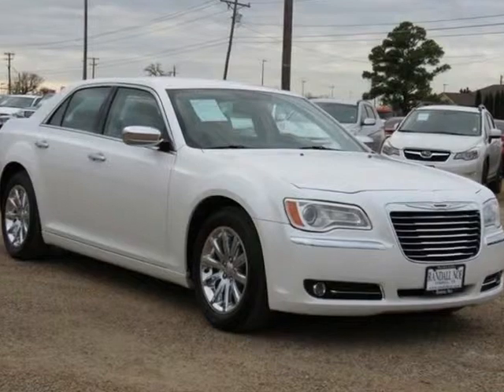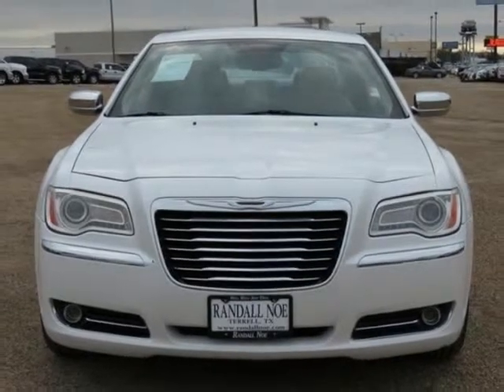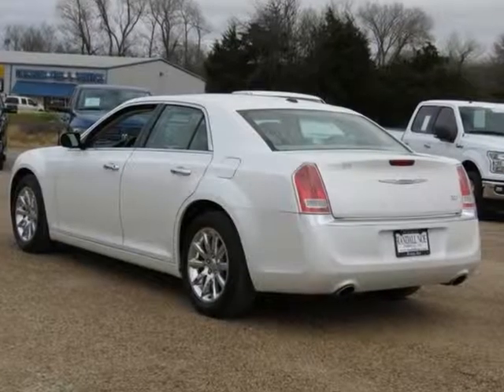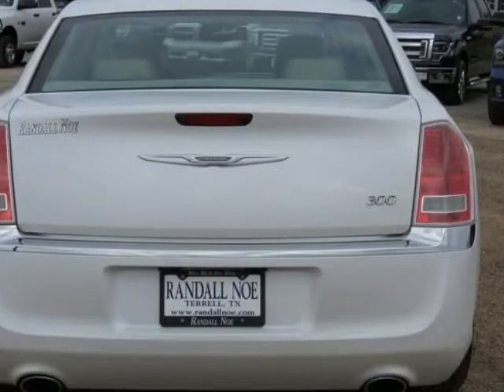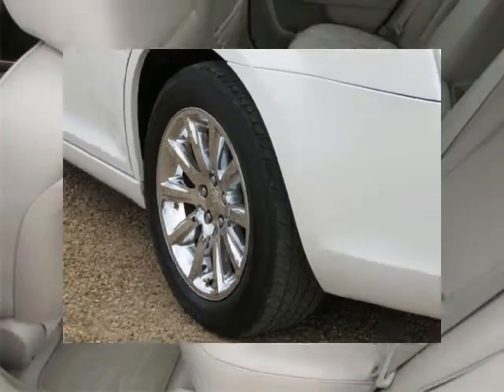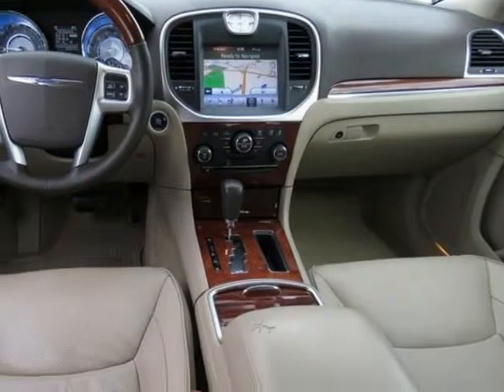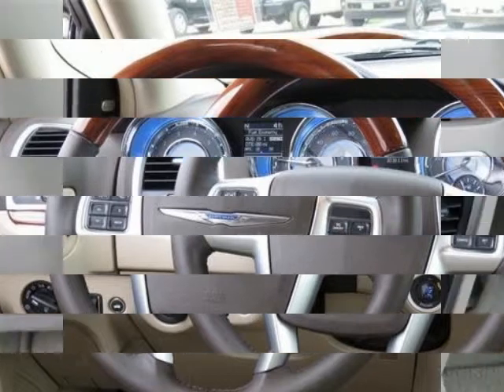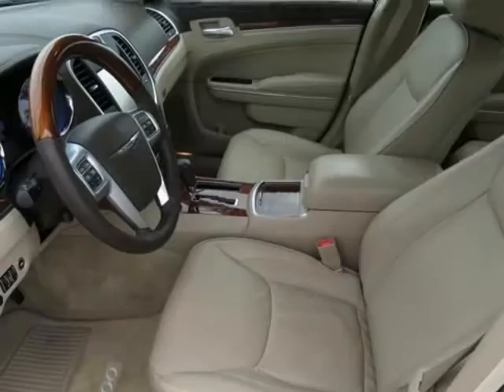2011 Chrysler 300 4dr Sdn Limited RWD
2011 Chrysler 300 4 Door Sedan Limited RWD
Stock Number: D5293A
VIN: 2C3CA5CG6BH528564

**NAVIGATION/GPS/NAV** and **ONE OWNER, NEW CAR TRADE IN, CLEAN CARFAX**. 300 Limited, 4D Sedan, 3.6 Liter 6-Cylinder MPI Flex Fuel Dual Overhead Cam, 5-Speed Automatic, RWD, White, Mochachino Leather, 8.4" Touch Screen Display, Audio Jack Input for Mobile Devices, Front dual zone A/C, Heated front seats, Luxury Leather Trimmed Bucket Seats, Radio: UConnect Touch 8.4 CD/DVD/MP3, and Steering wheel mounted audio controls. This 300 is for Chrysler fanatics who are searching for that babied, one-owner gem. This car will take you where you need to go every time...all you have to do is steer! All of our vehicles are researched and priced regularly using LIVE MARKET PRICING TECHNOLOGY to ensure that you always receive the best overall market value. Call Dealer to confirm availability, and schedule a hassle free Test Drive. Thank you for visiting our listing and we look forward to hearing from you.